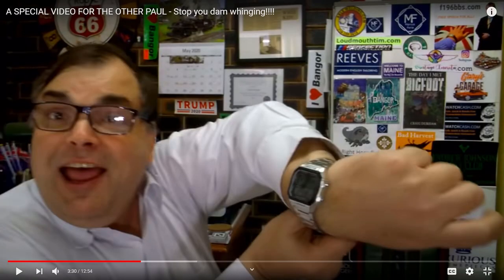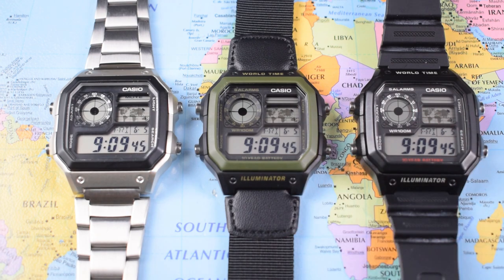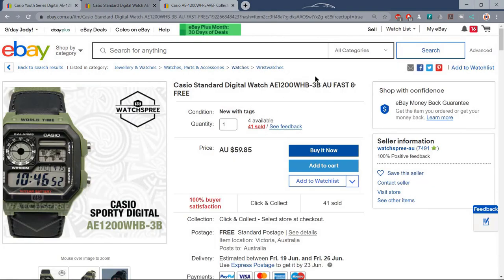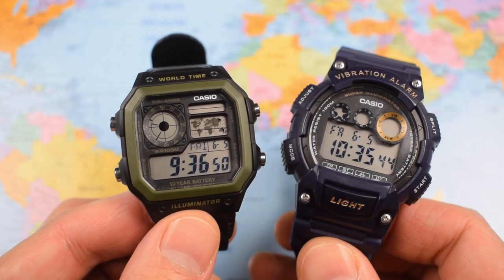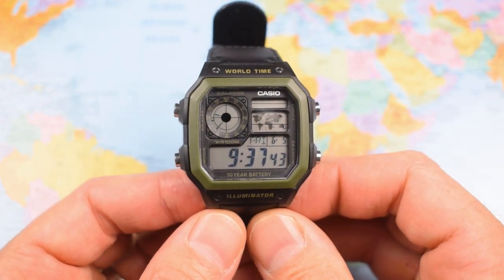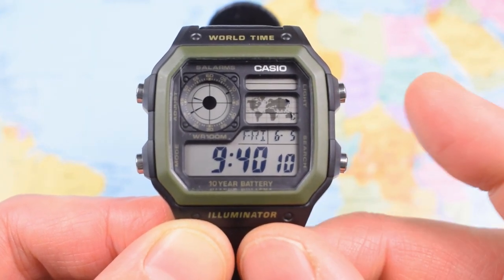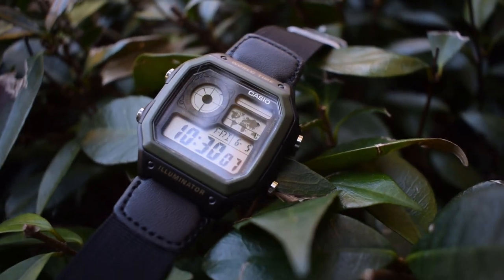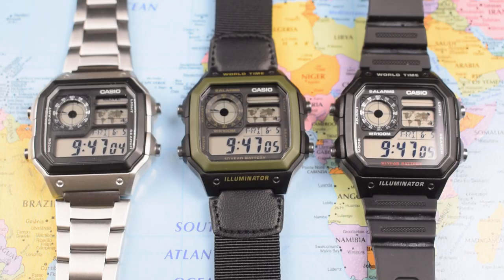The Amazing $30 Casio Nobody Talks About....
*YOU CAN PICK UP A ROYALE ON AMAZON!*

How many Casio Royales is too many Casio Royales? 3? 4? I had always avoided this one as it looks a bit weird, but it is actually quite good. Cheers, Jody